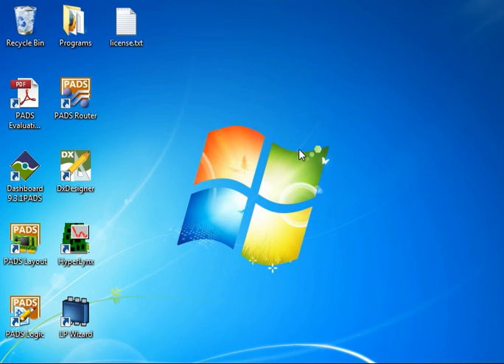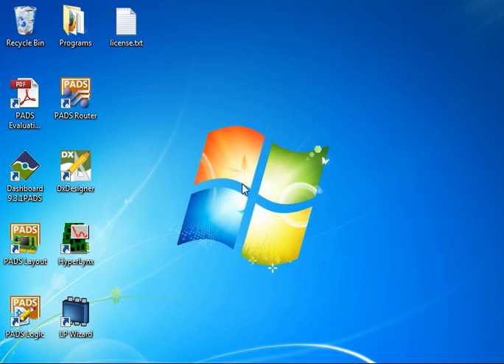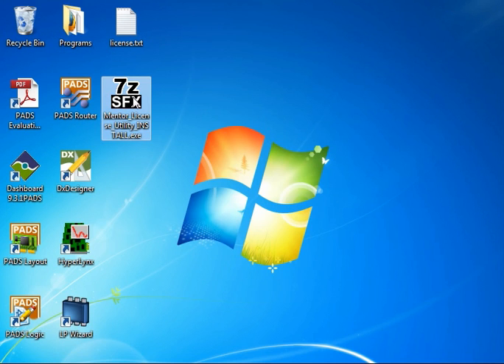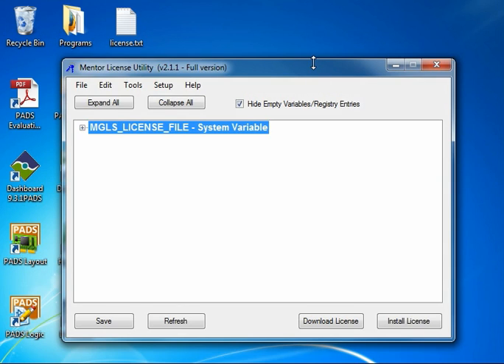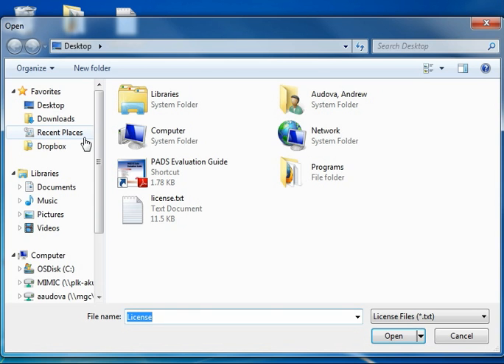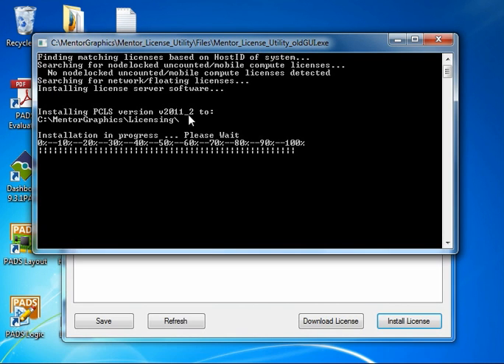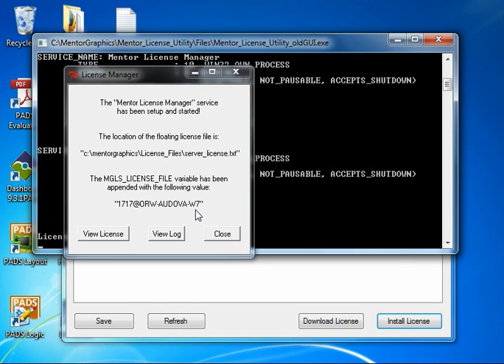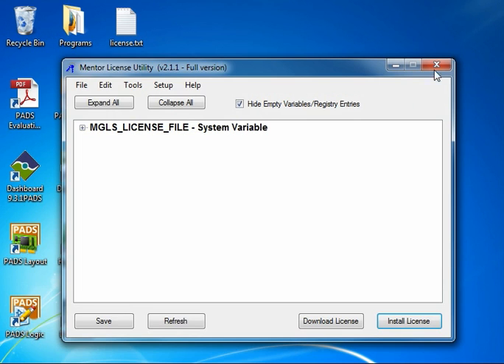How to configure my Windows machine as the license server